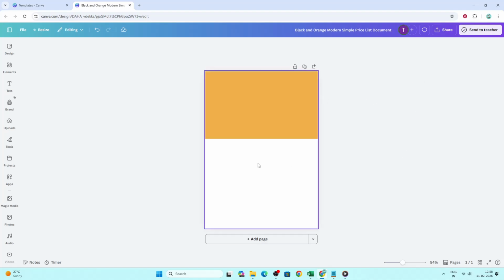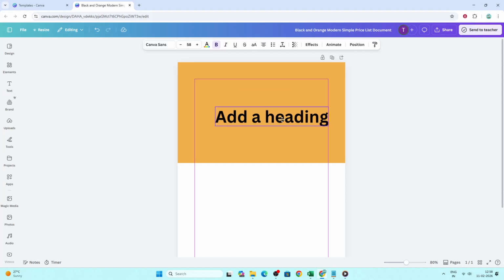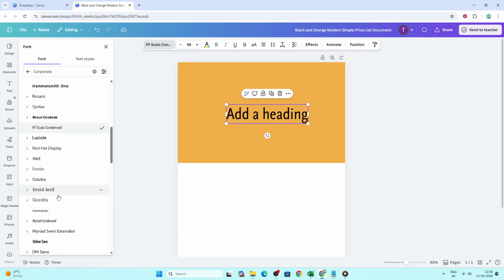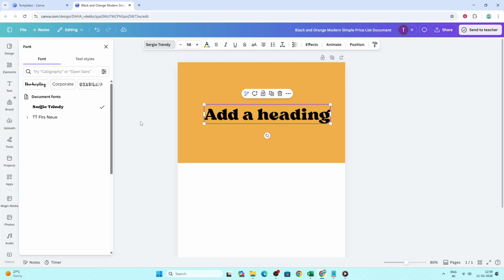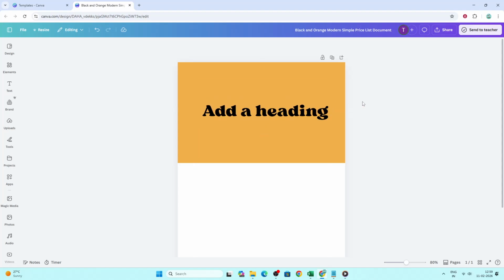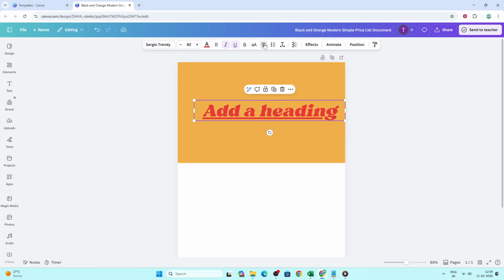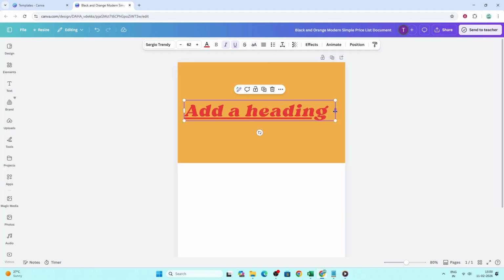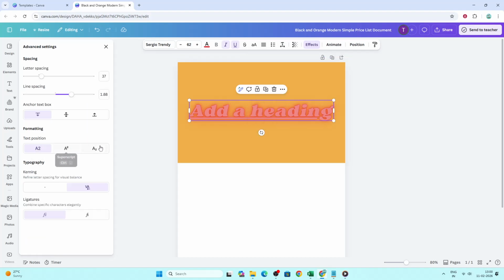How To Find Fonts And Format Text In Canva (Step By Step)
Learn how to find fonts and format text in Canva with this step-by-step Canva tutorial for beginners. We dive deep into the Canva font library and text editing tools to help you create stunning graphic designs quickly.